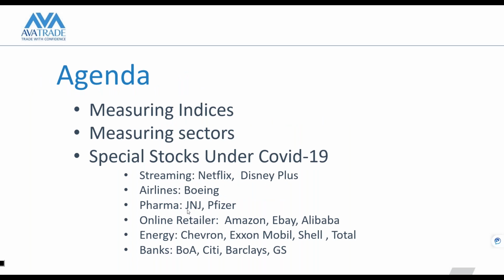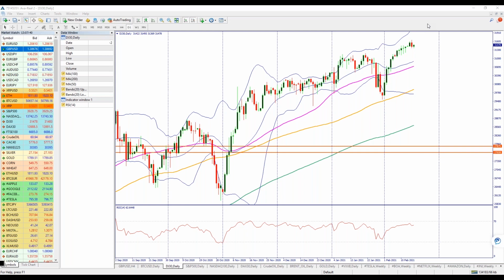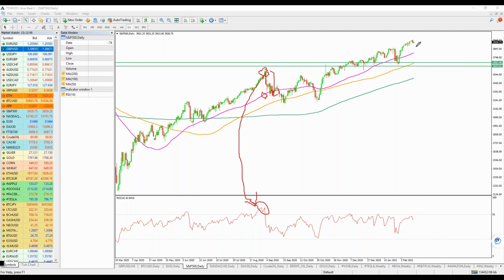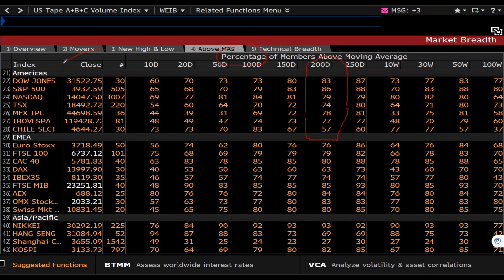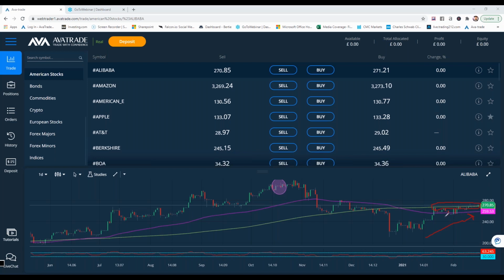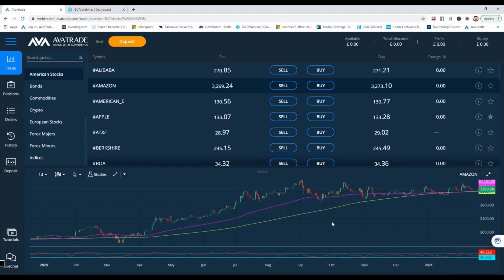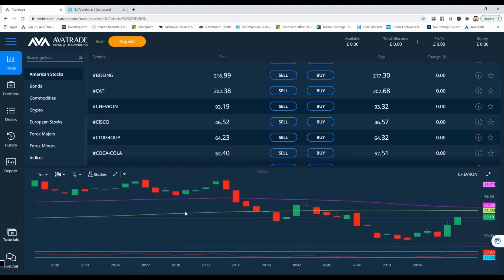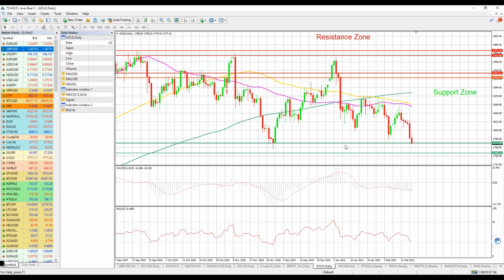17.02.2021 | How to Trade Stocks - Master Class By Naeem Aslam, Chief Market Analyst At AvaTrade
The agenda
• Measuring Indices
• Measuring Sectors
• Special Stocks Under COVID-19
   - Streaming: Netflix, Disney Plus
   - Airlines: Boeing
   - Pharma: JNJ, Pfizer
   - Online Retailer: Amazon, eBay, Alibaba
   - Energy: Chevron, Exxon Mobil, Shell, Total
   - Banks: BoA, Citi, Barclays, GS